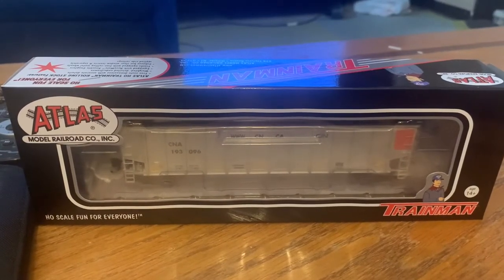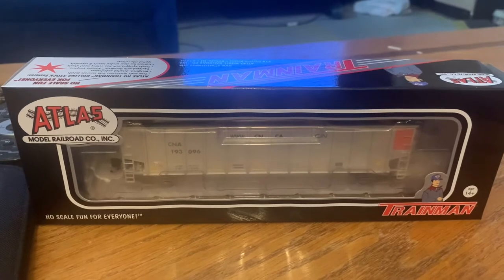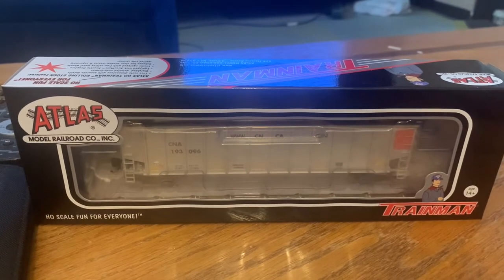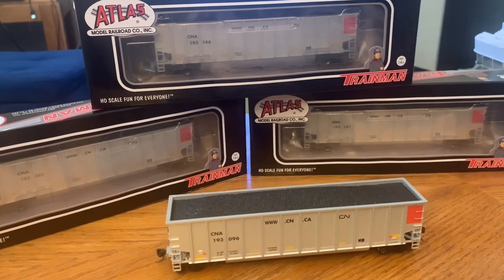Atlas trainman aluminum coal gondola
Well my second review hope you guys like it still working on my speech